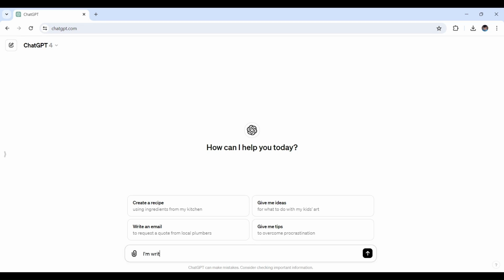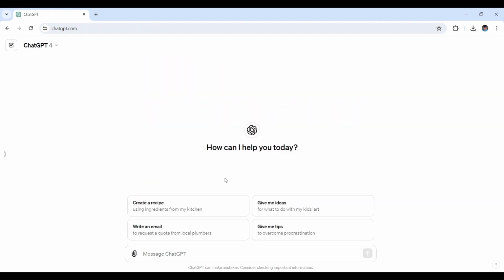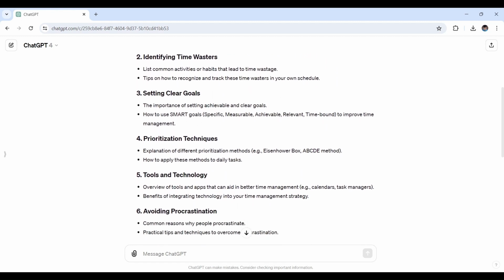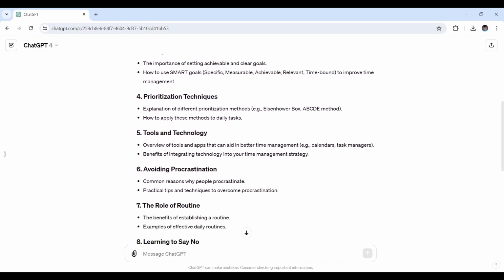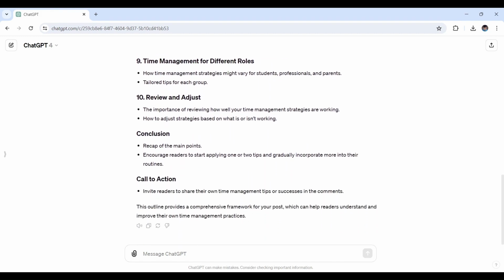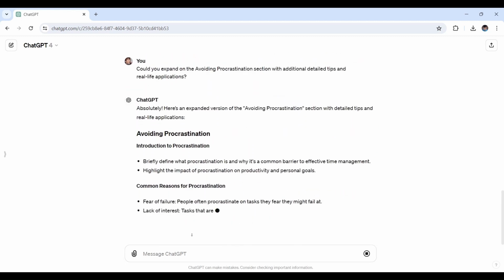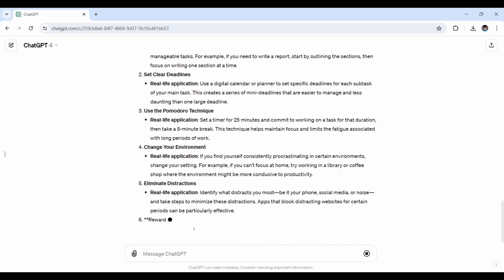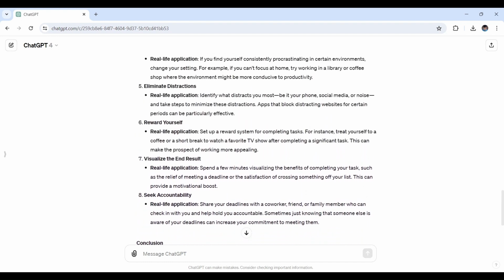How to Create Blog Outlines with ChatGPT (Save Time & Effort)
We'll show you how to leverage ChatGPT to streamline your blog content creation process by creating detailed outlines quickly and efficiently. Whether you're a seasoned blogger or just starting out, this method will help you save both time and effort, allowing you to focus on producing quality content. We'll cover the basics of interacting with ChatGPT, how to prompt effectively to get the best responses, and tips for turning those responses into actionable blog outlines. By the end of this video, you'll be equipped with the tools you need to enhance your blogging workflow with AI assistance.

Chapters
0:00 - Introduction
0:18 - Outline Your Blog Post
1:57 - Personalize Your Blog Post

Prompts (e.g.)
"I'm writing a blog post about 'Effective Time Management Tips.' The purpose is to educate readers. Can you help me outline it?"
"Could you expand on the Avoiding Procrastination section with additional detailed tips and real-life applications?"